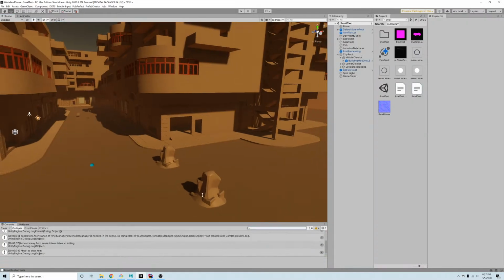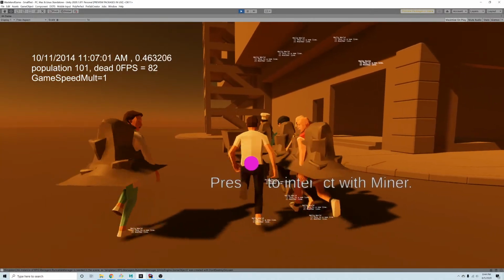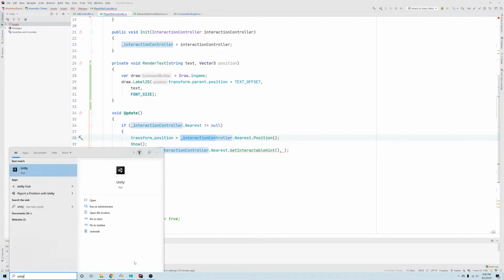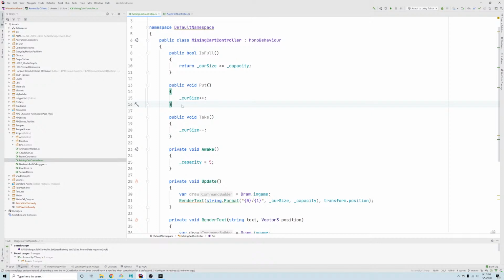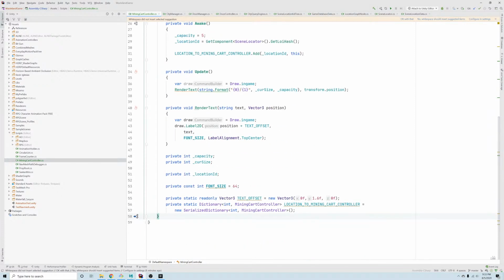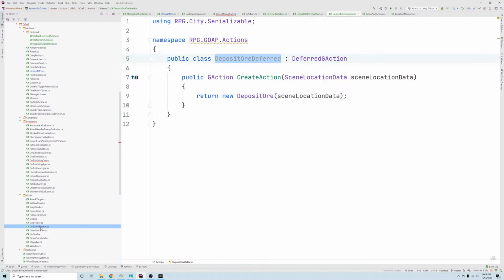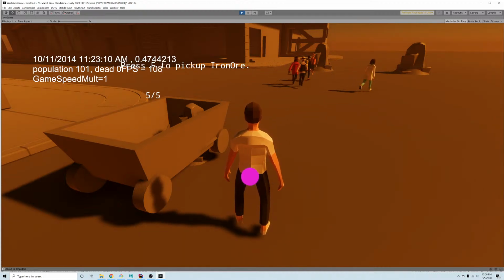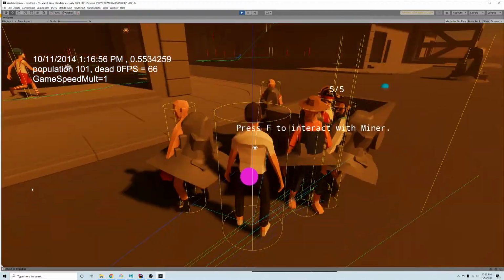Dystopian City Simulator Game Dev 003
I highly recommend using Aaron Granberg's ALine and A* Unity assets. I am using both in this project.